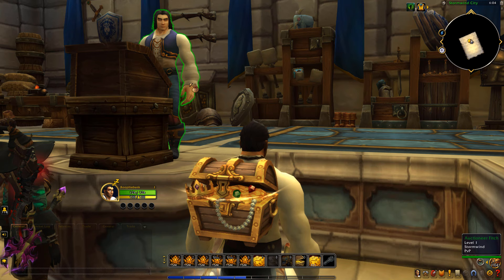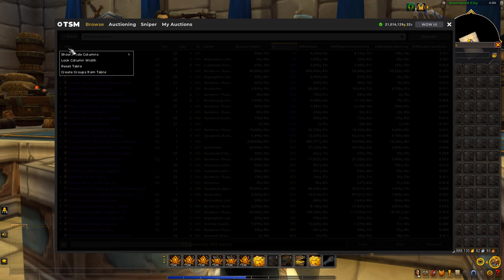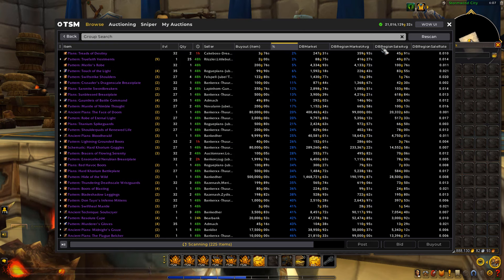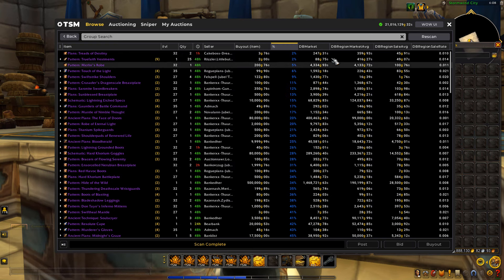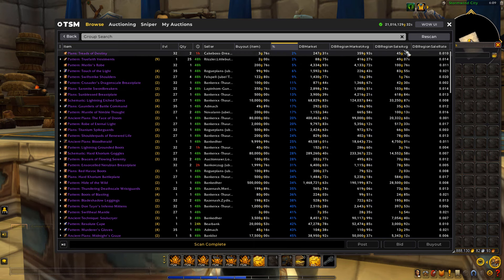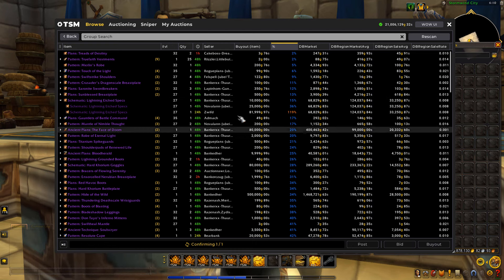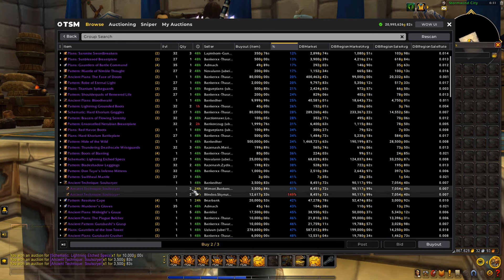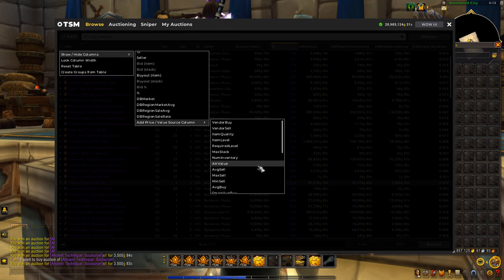You Are Using TSM Wrong! TSM Shopping Tip in The War Within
Hey, in this video I'll be showing you why you are using TSM wrong! TSM shopping tip in War Within!

Elevate your gold making with TSM premium new features and save 10%

*📈 Premium Flipping Course - Video Training (Retail)*
► Check out my TWW premium flipping course with 6 hours+ of video training footage

*👨‍🏫 Flipping 1 on 1 Coaching*
► I will 1 on 1 coach you on flipping in World of Warcraft via discord for 1 hour! (limited spots)

*🏆 Gold Capped*
► Learn how to make gold with all the latest and best methods for all versions of World of Warcraft by the best gold makers on Gold Capped

*📦 Guide Bundles*
► All my guides in 1 bundle, save 50% on each guide
► Retail guide bundle, get both my retail guide and save over 25% on each guide

Learn how to make money on the auction house by flipping! With my guide you will get my TSM import strings, groups and settings ready for you to import and start flipping right away!
This guide will be constantly updated throughout new expansions of World of Warcraft, adding new methods and information - you will get all future updates sent to your email for free after purchasing the guide once for a lifetime